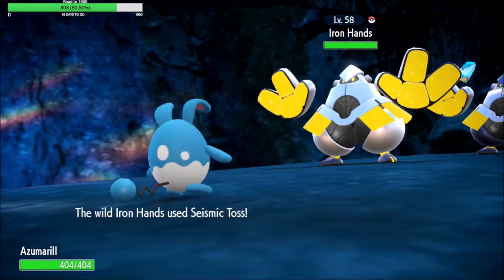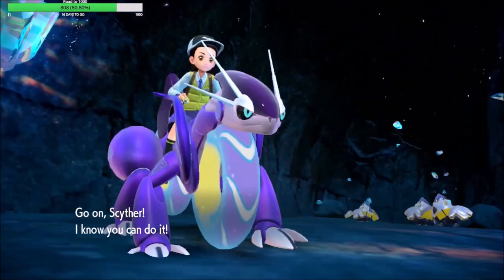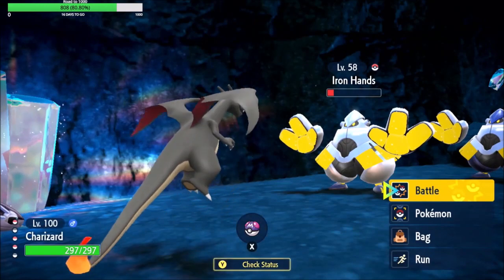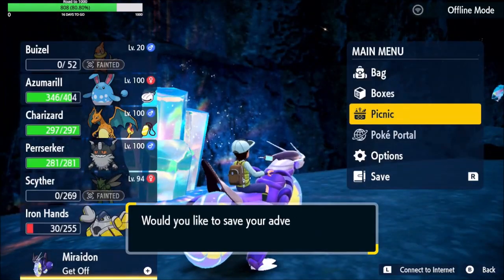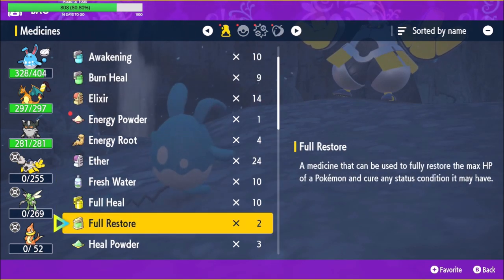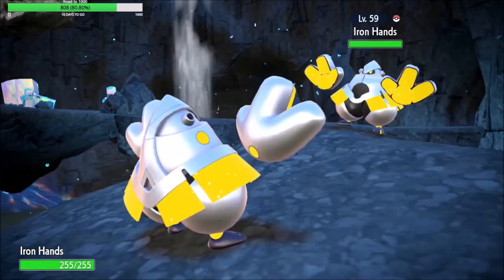Shiny Iron Hands back to back! Pokemon Scarlet/Violet Stream Highlight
The BP Squad finds their tenth and eleventh shinies of the Scarlet/Violet adventure!